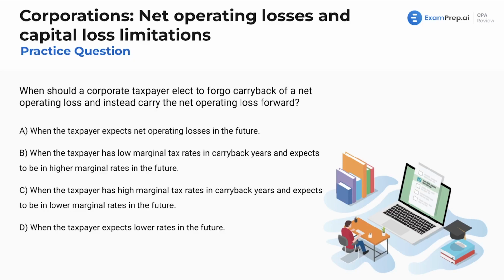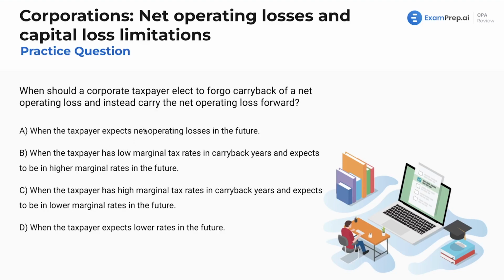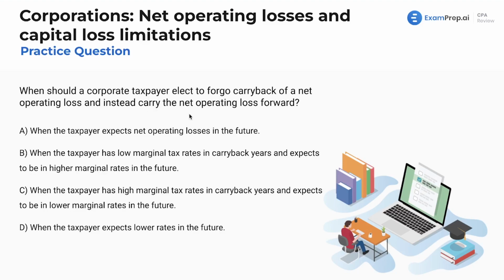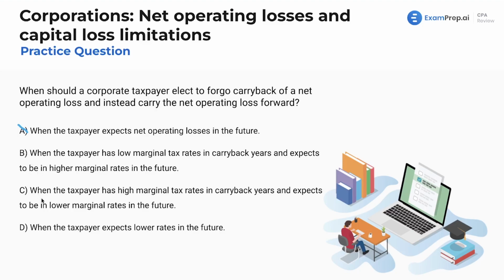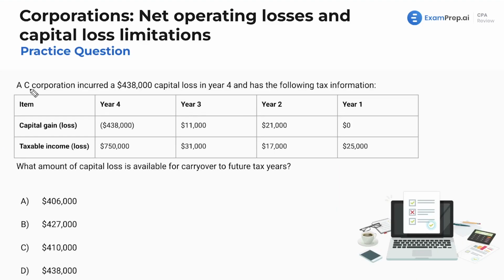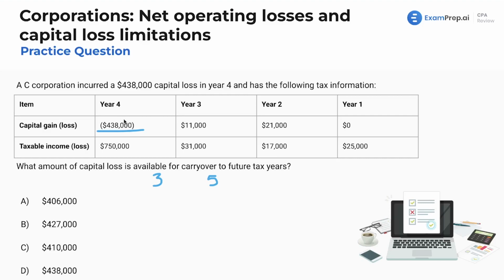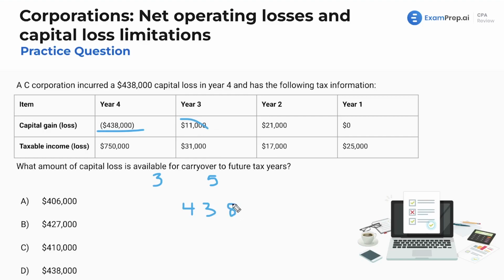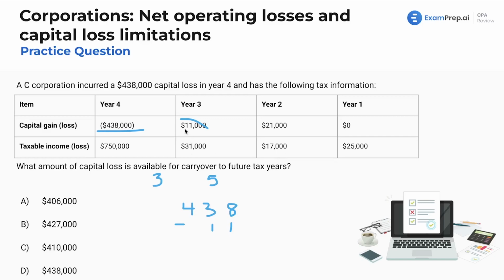Corporations: Net Operating Losses and Capital Loss Limitations - Practice Questions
🎓 Lesson Overview:
In this lesson, brush up on corporate tax intricacies with Nick Palazzolo, CPA, who walks through multiple-choice questions on corporate net operating losses and capital loss limitations. Dive into strategic decision-making on whether to carryback a net operating loss or carry it forward, considering future tax obligations and marginal tax rates. Then, shift gears to tackle a complex scenario involving a C corporation's capital loss and the carryover rules. Watch as Nick dissects the limitations on capital losses against past gains and taxable income, providing a detailed look at how to navigate through these tricky calculations. With practical examples and clear explanations, this session offers a thorough understanding of how to maximize tax benefits and avoid common pitfalls in corporate tax planning.

🔍 Key Topics Covered:
- Corporate Net Operating Loss
- NOL Carryforward
- NOL Carryback
- Capital Loss Limitations